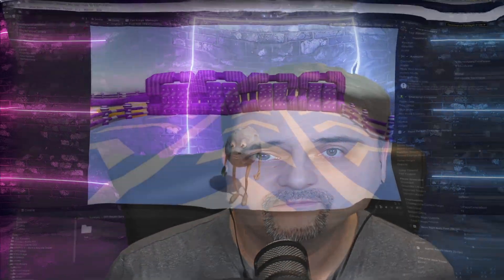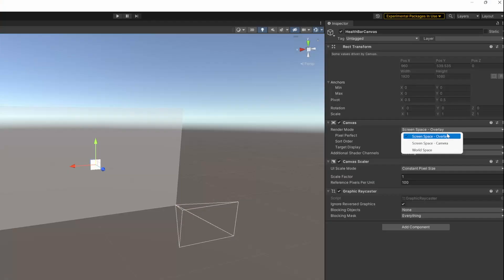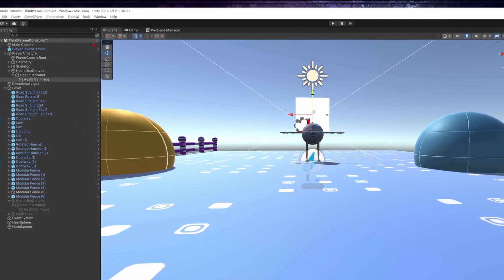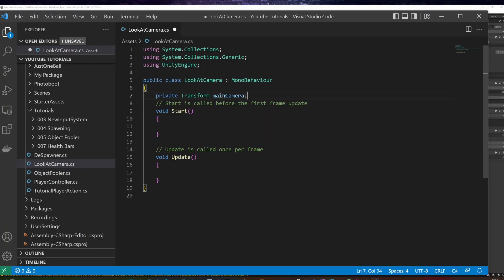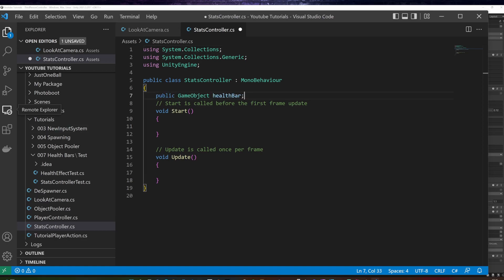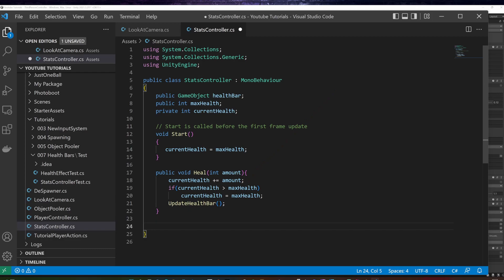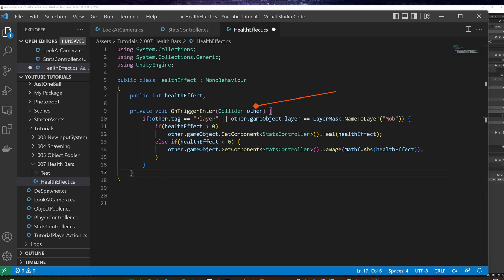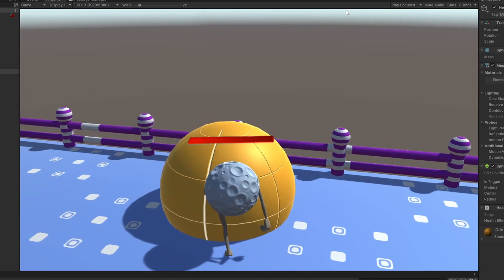How to Add Health Bar to Players in Unity!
In this video we will cover an basic topic of Unity, "How to Add a Health Bar to Players or Mobs in Unity". This tutorial show you how to setup the canvas element and how to use it with triggers.

🌞My Favourite Unity Assets (Purchased and Owned)
🏆Top 6

🌞My Favourite FREE Unity Assets (Owned)
🏆Top 6 🆓

📖My Book
## Robogram - Enter The Cyberspace

🌍Landingi - is great to create websites for your Games

🌍Fiverr - is my go to place if I need custom art for my projects:

🌍Clean Email -  helped me to get rid of 1000s of spam and remove old subscriptions with a click of a button:

💻My Gear
Asus ROG STRIX Scar 17

You can tip me or ask questions and more!

00:00 Intro
00:18 Setup
00:57 Health Bar UI Setup
04:22 Look At Camera Script
05:36 Health Control Script
08:12 Effect Trigger Script
09:51 Result
10:03 Outro